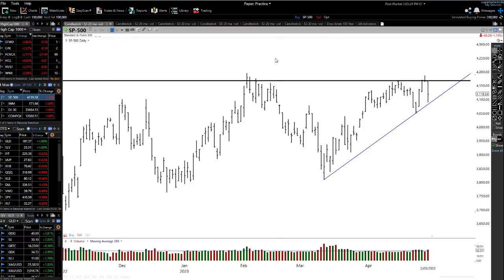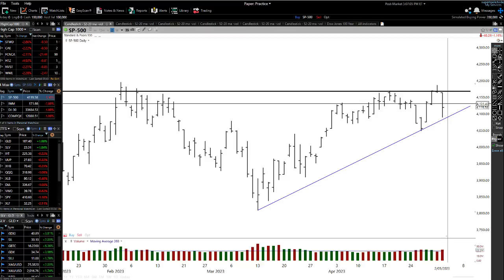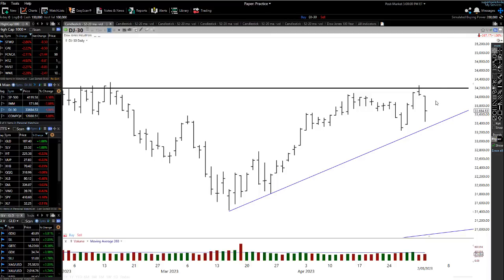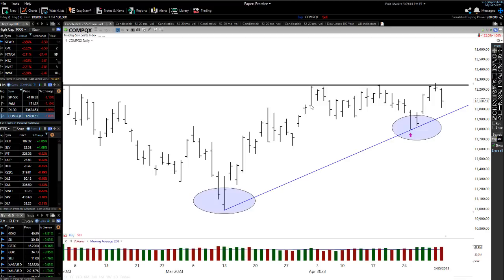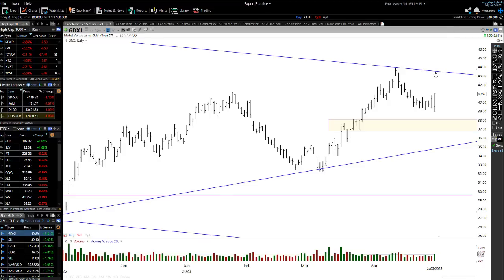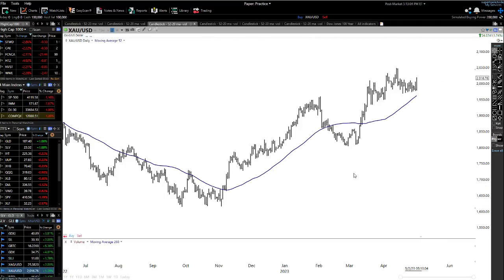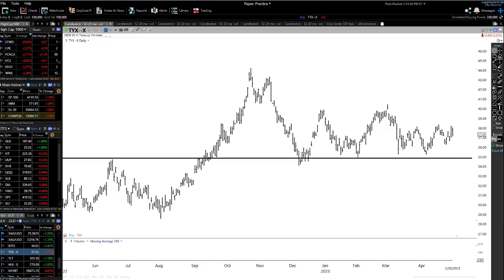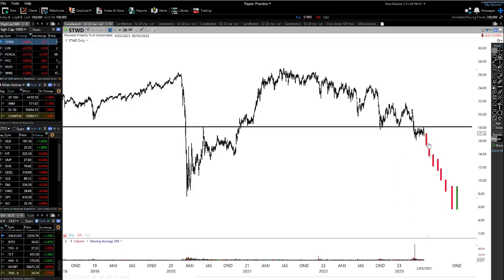This One Stock Is About To Get Crushed | Gold And Gold Mining Stocks About To Start Slingshot Move